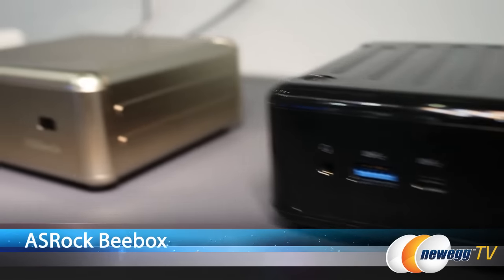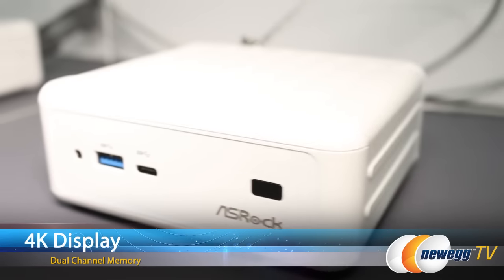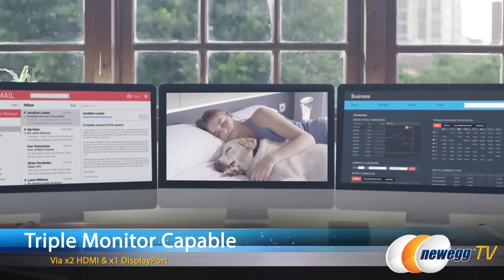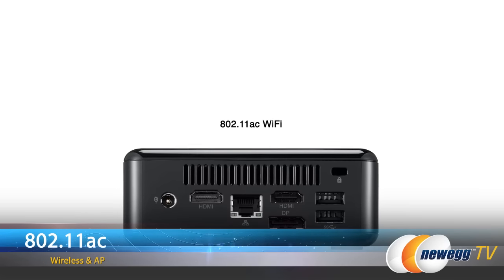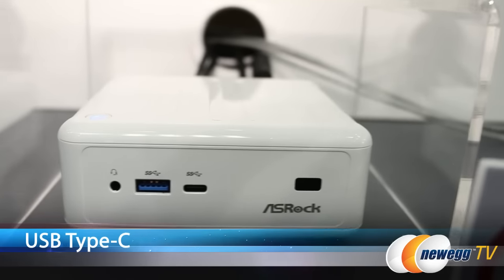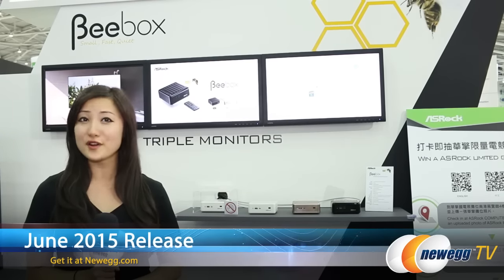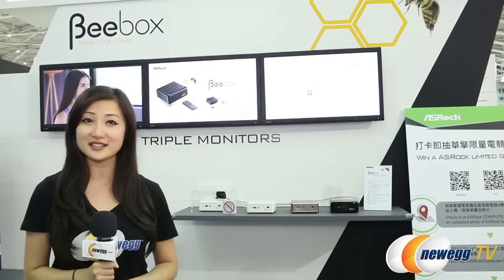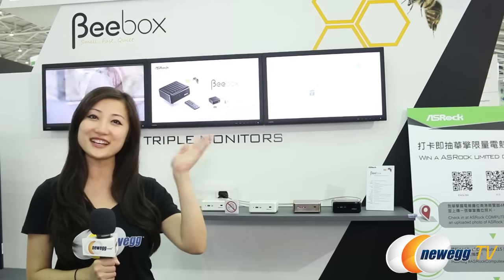ASRock Beebox Mini PC- Computex 2015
Here's the new ASRock Beebox mini PC set to release end of June. Check out the video for more info!

- Credits -
Presenter: Joanne
Camera: Tina
Post-Production: Anna